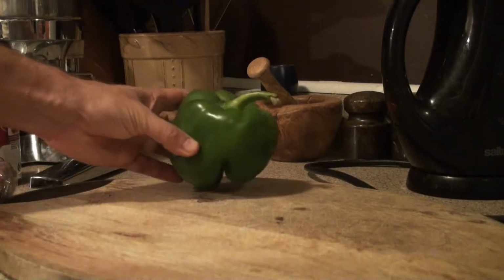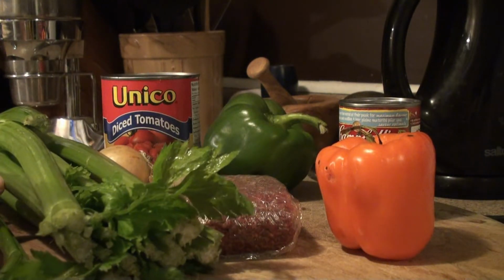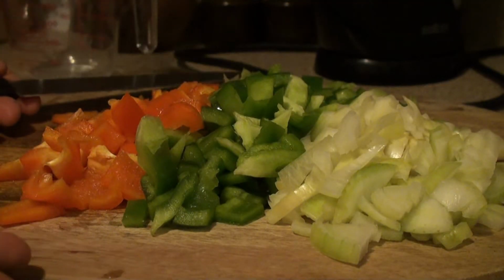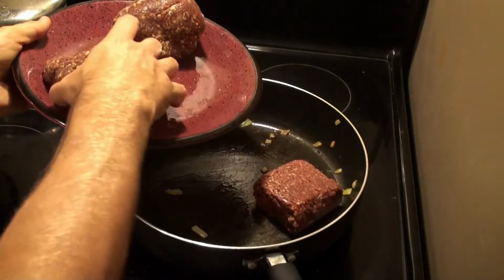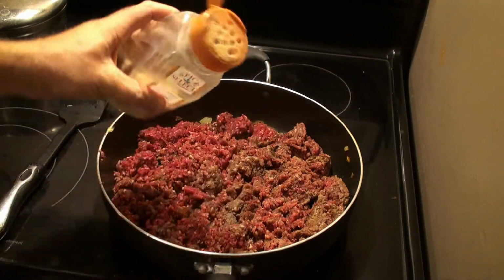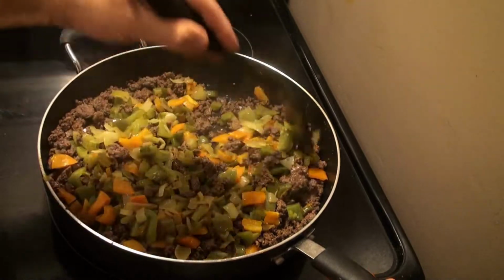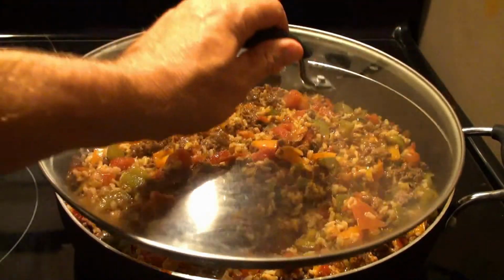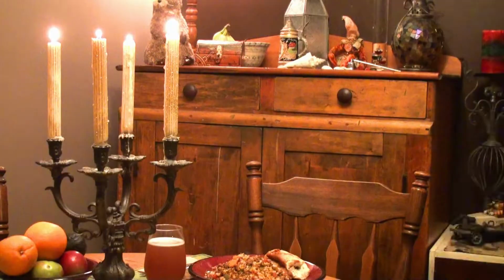Caracus, a Burk classic recipe. Steve Burk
This is a Burk family classic. It was invented by our dad when he lived in Peru.  Or during a stay down in that area later on in his life.  But regardless, he created it lol.   It's simple to make, but man, why is it so amazingly good?!  You have to try it, you'll love it!  This clip is from my Road To Rock show on youtube.  Check my playlists.  season one, episode 7, Fall of 2018